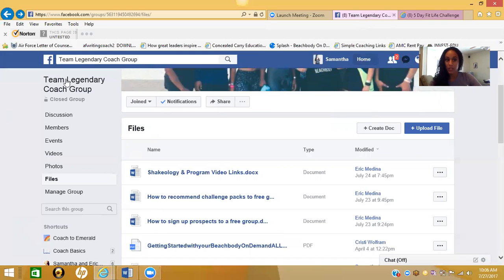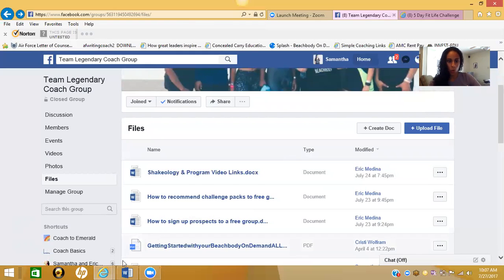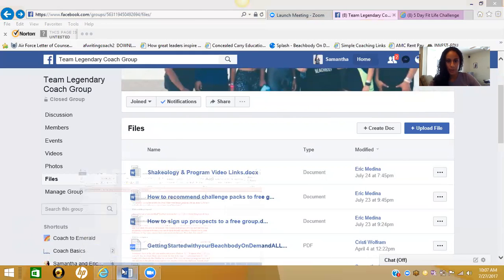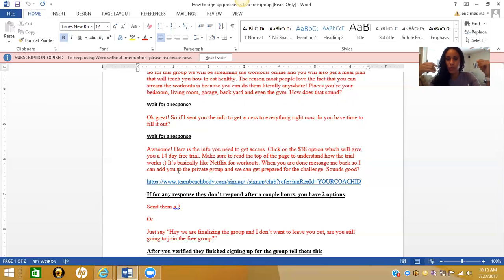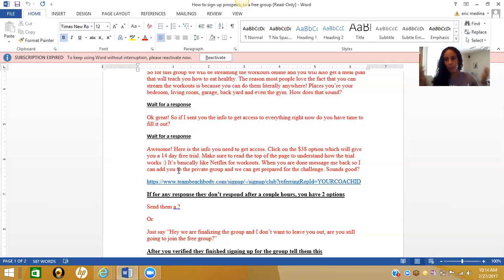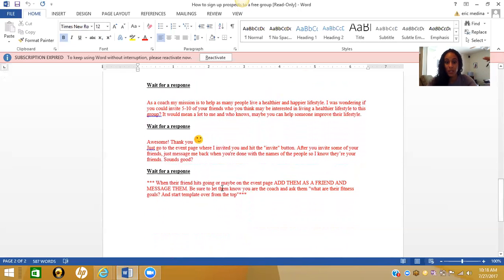How to sign up prospects to a free group